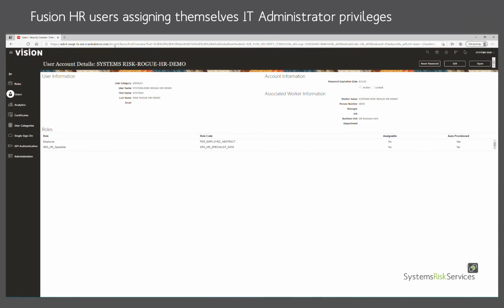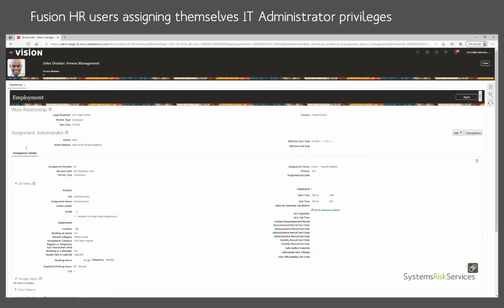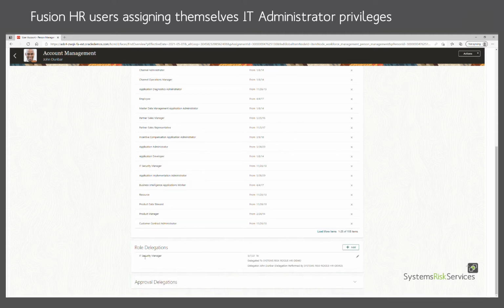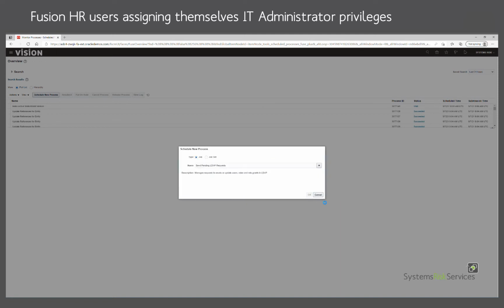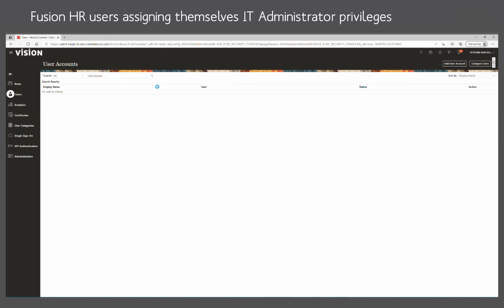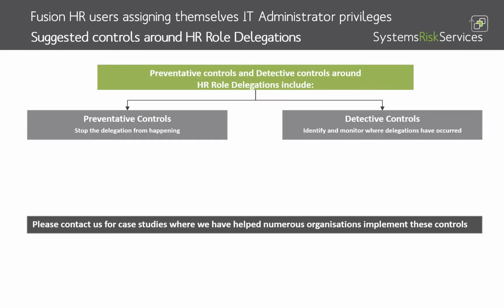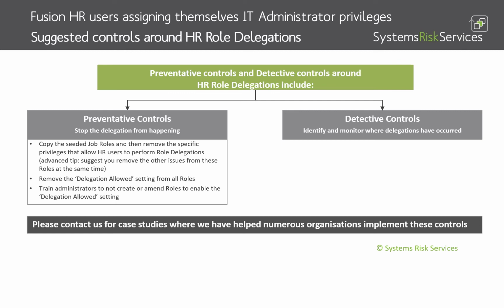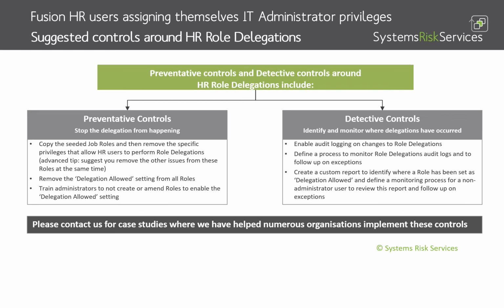Fusion HR users assigning themselves IT Administrator Roles - Systems Risk Services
This loophole allows any HR user to delegate Fusion Roles to themselves, including the IT Security Manager Role.

This video walks through the process along with suggesting some controls to both prevent and detect where this has occurred.